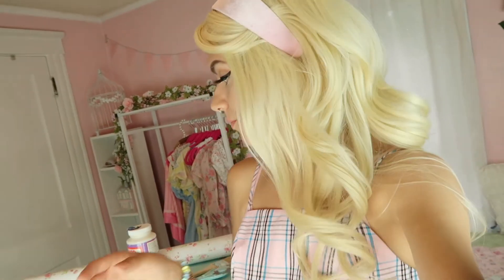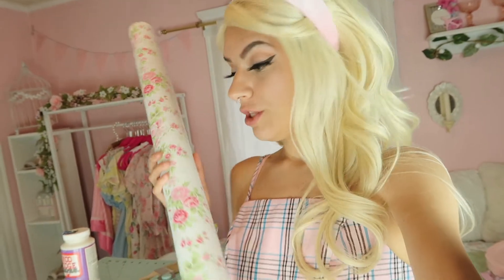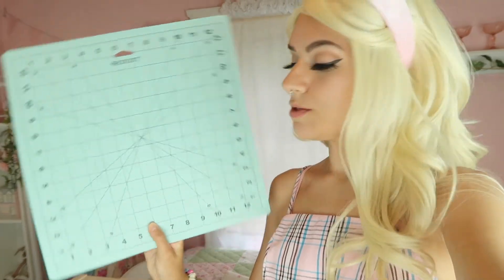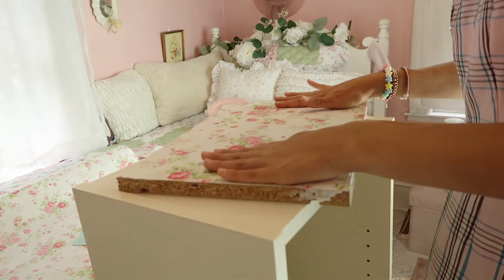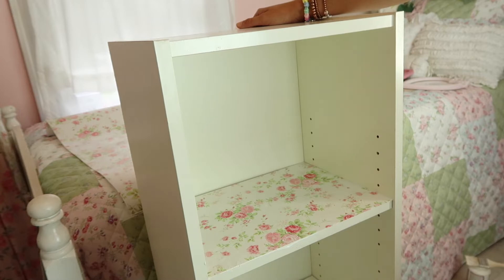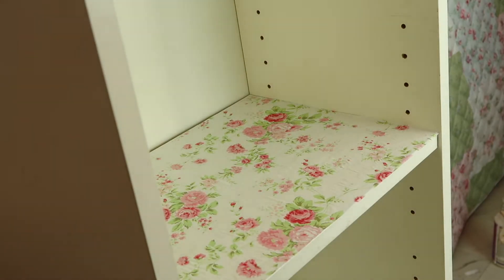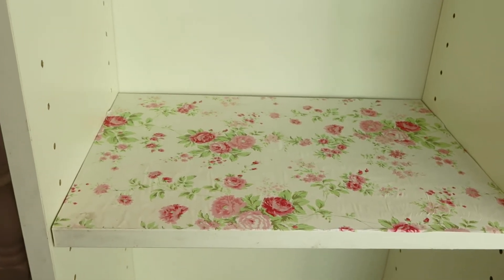Trash To Treasure Shabby Chic Furniture Flip DIY & More!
Girly Vlog | Trash To Treasure Shabby Chic Furniture Flip  DIY

HCLFFOX